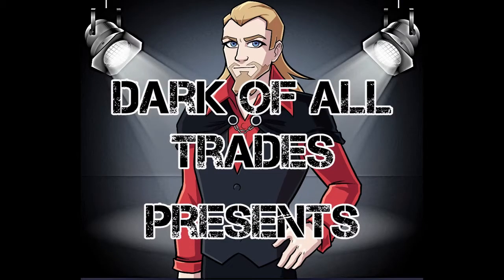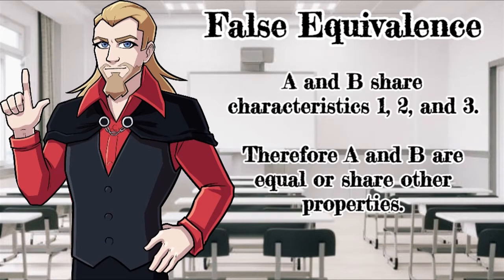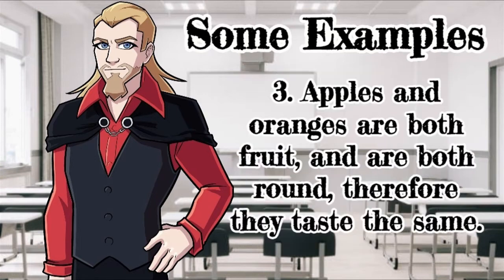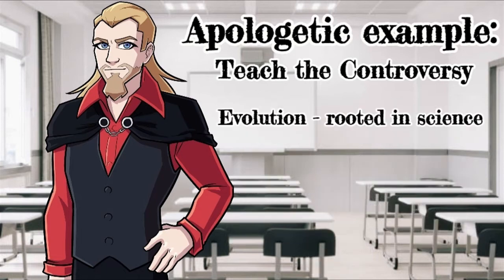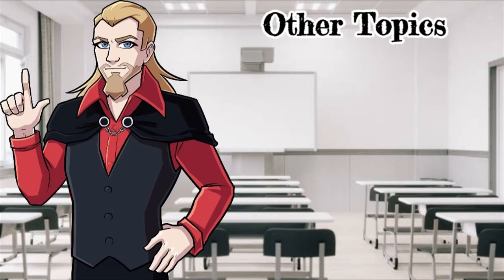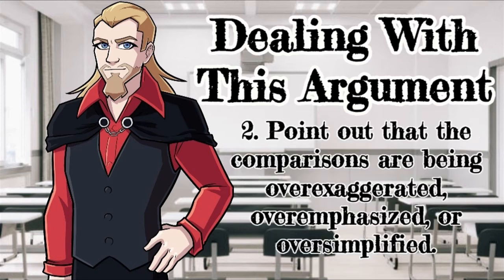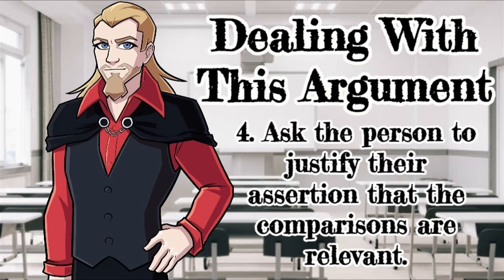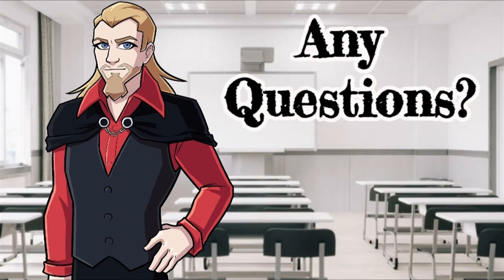Professor Dark Explains Logical Fallacies: False Equivalence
Professor Dark explains the False Equivalence fallacy.

This easy to digest lesson goes over the basic definition and several examples, as well as gives a couple of ways to react when someone commits this fallacy.